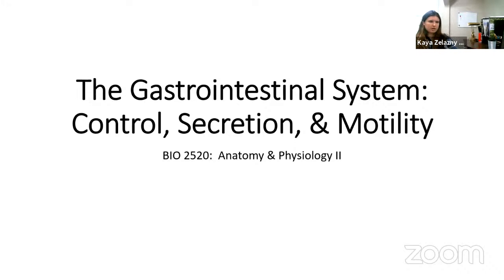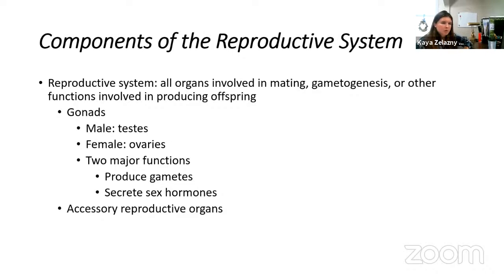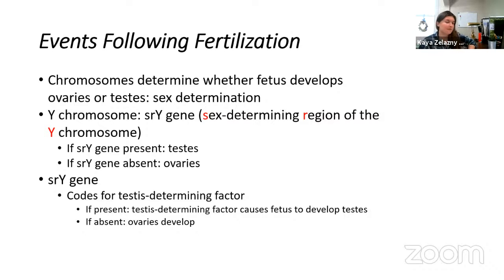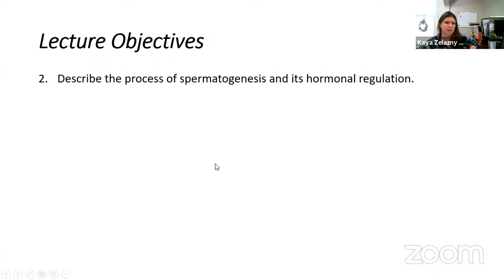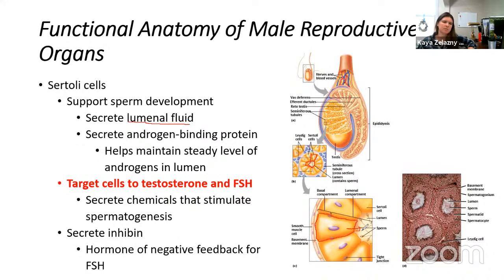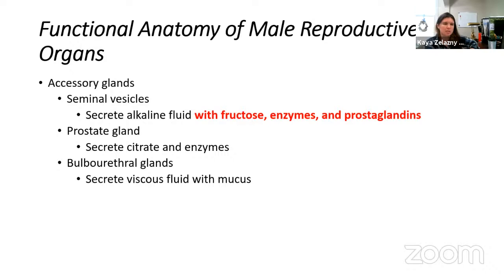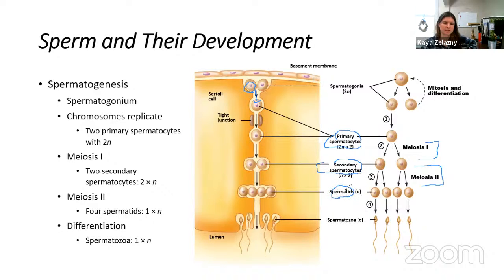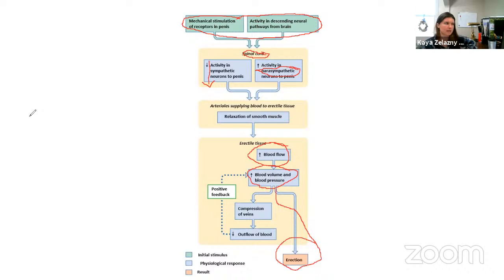Male Reproductive System